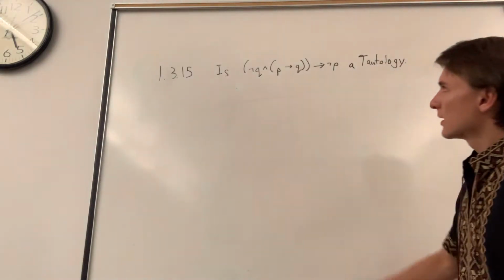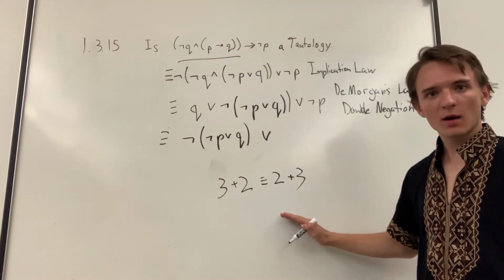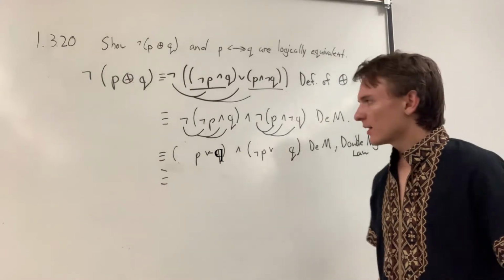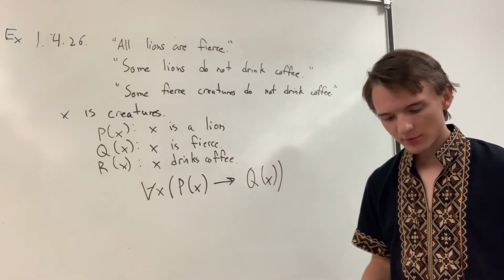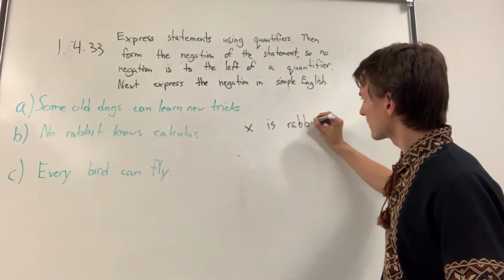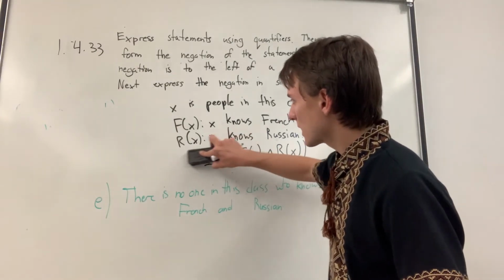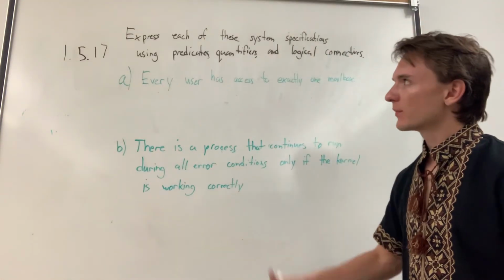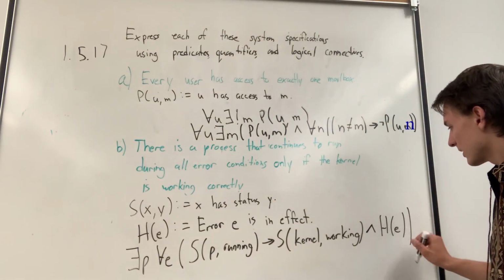CSCE235 Fall 2020 Recitation 2 - Predicate Logic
It's okay to watch at 2x speed.